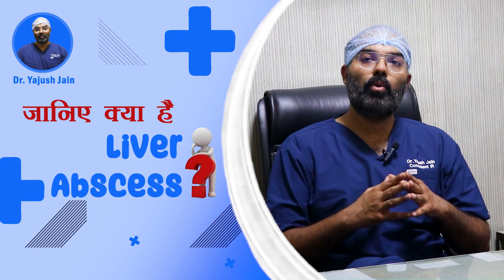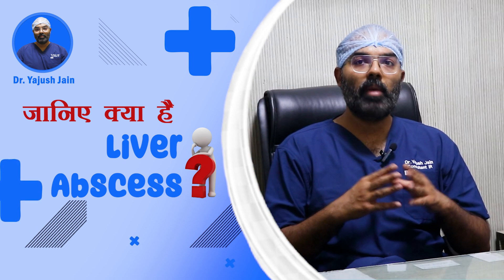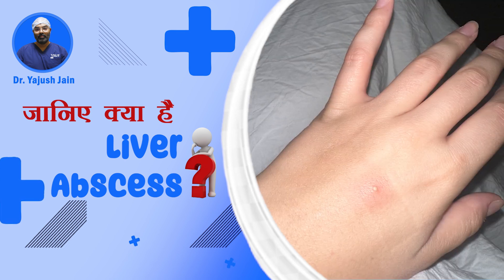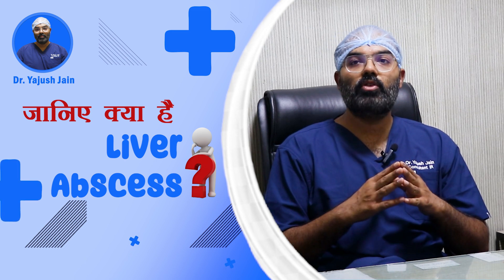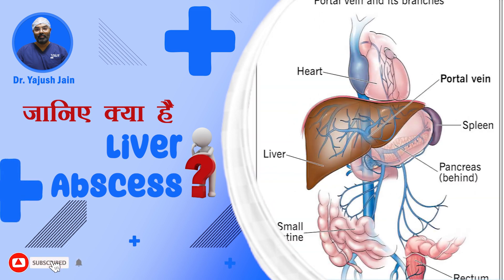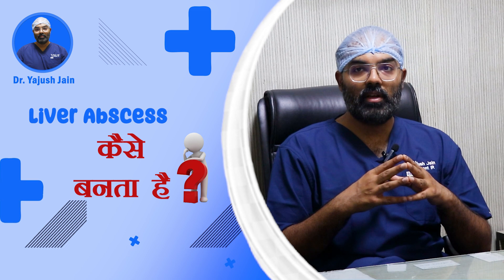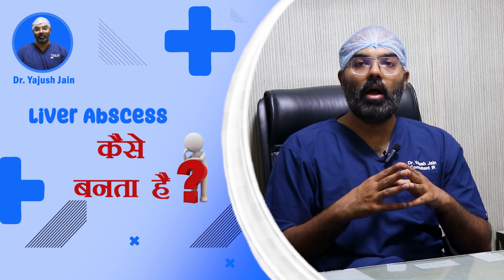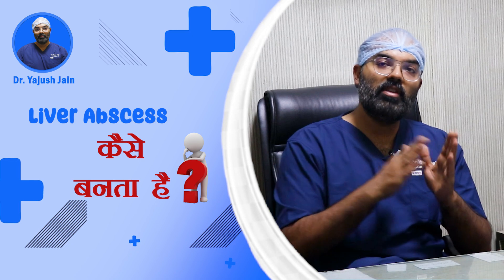Understanding Liver Abscesses: Causes, Symptoms, and Treatment Options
Are you concerned about liver abscesses or curious about how to prevent them? In this informative video, Dr. Yajush Jain provides a comprehensive guide to understanding liver abscesses. Learn about the causes, symptoms, potential complications, and the best treatment options available.

What You’ll Learn:
What Are Liver Abscesses?

A clear explanation of what liver abscesses are and how they develop.

Discover the common causes and risk factors, including bacterial and parasitic infections, underlying health conditions, and more.

Learn to recognize the symptoms of liver abscesses and understand the diagnostic methods used by healthcare professionals.
Complications

Understand the potential complications if liver abscesses are left untreated and why timely intervention is crucial.
Treatment Options

Explore various treatment options ranging from antibiotics and drainage procedures to surgical interventions.
Prevention Tips

Get practical tips on how to prevent liver abscesses and manage symptoms effectively if you already have them.
Liver abscesses can be more than just a health concern—they can cause significant discomfort and lead to serious health issues if not properly managed. This video provides a comprehensive overview to help you understand and address liver abscesses effectively.

Individuals experiencing symptoms of liver abscesses
Those with a family history of liver conditions
Anyone interested in liver health and prevention
Healthcare professionals seeking to educate patients

Chapters:-
0:00 Introduction to Liver Abscesses.
1:26 Symptoms of Liver Abscesses.
2:47 Diagnosis of Liver Abscesses.
3:47 Treatment Options of Liver Abscesses.